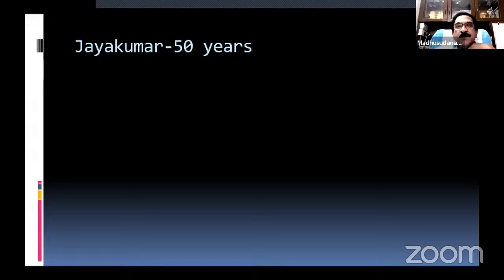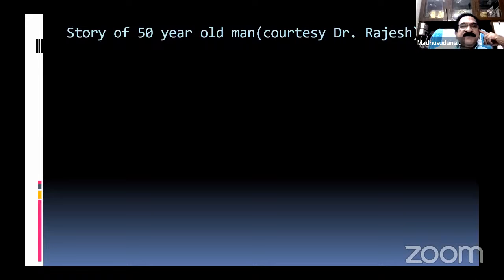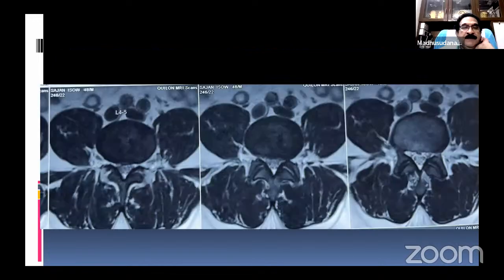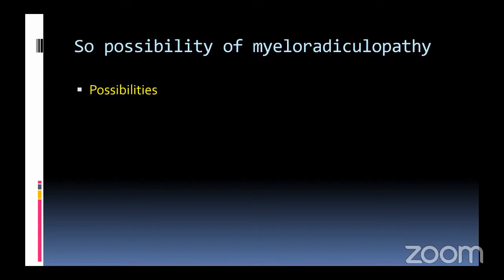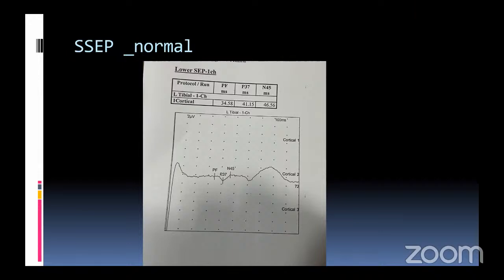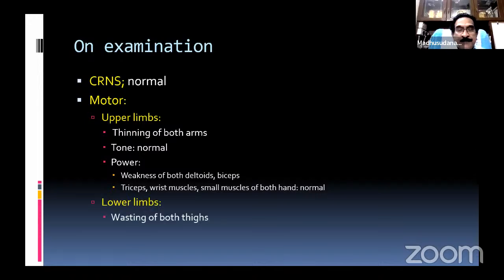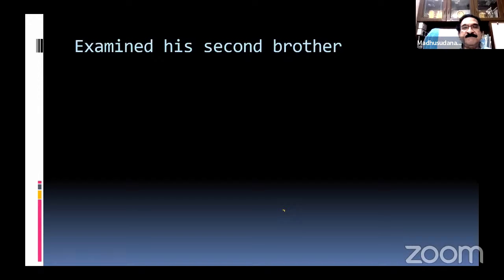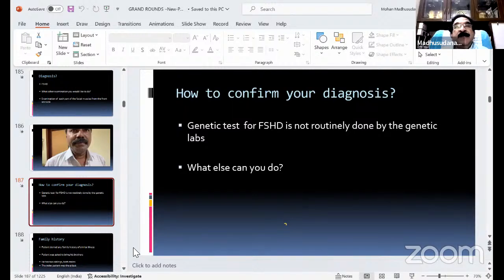FINE - Neurology Grand Rounds by Dr M Madhusudanan